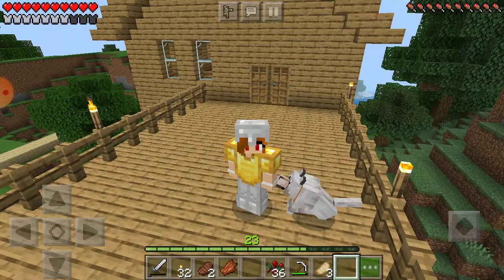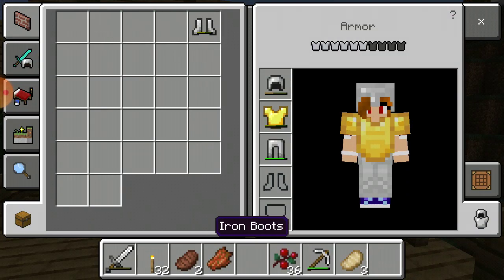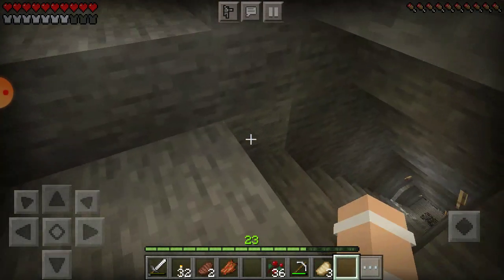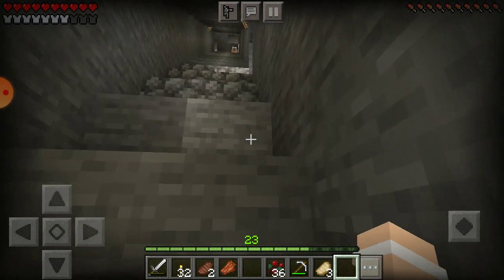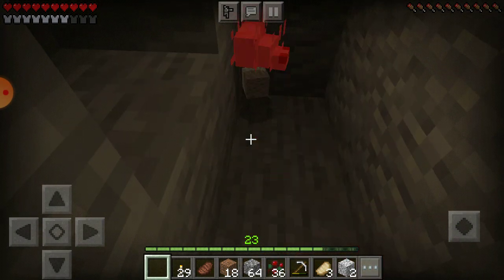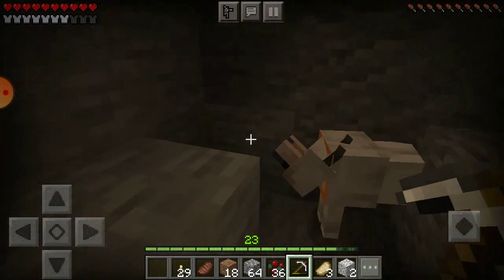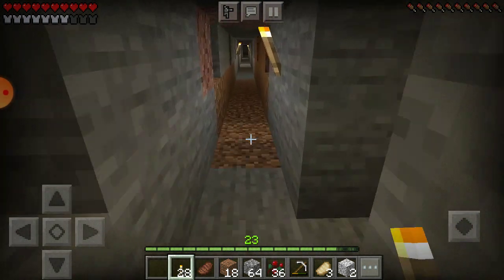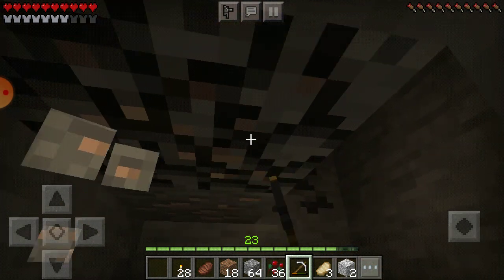Minecraft PE | Kitten's World #29 | A Danger Underground